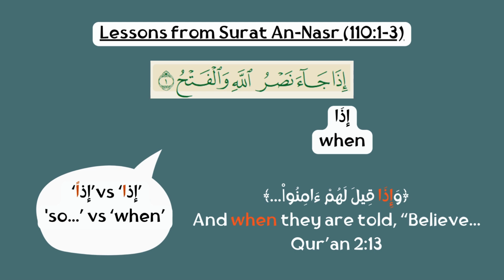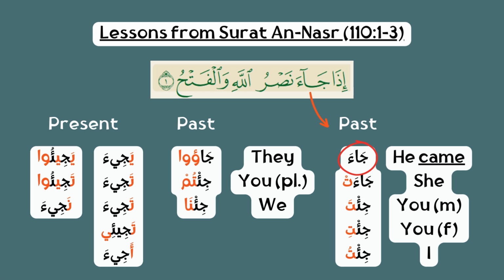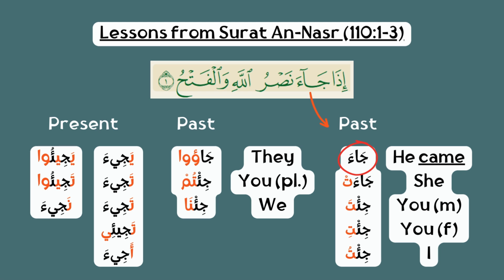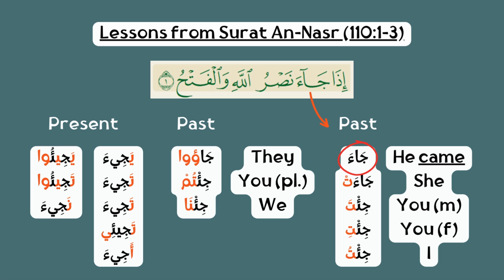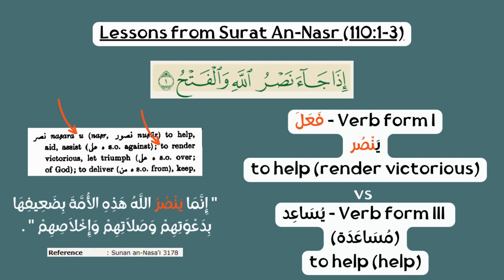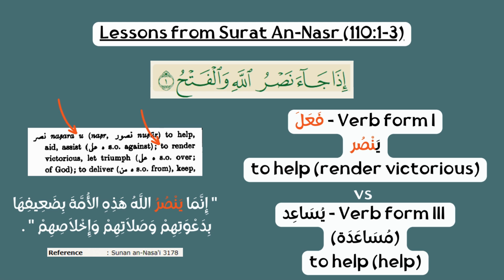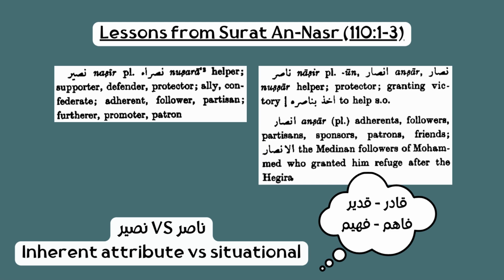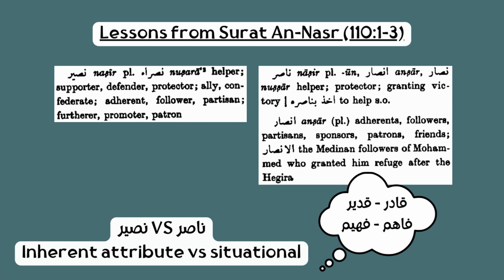Five Minute Arabic - Surat An-Nasr Part 1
Learn Arabic with Aleph Arabic Online - Bridging the gap between Qur'anic Arabic, MSA and Colloquial Arabic.